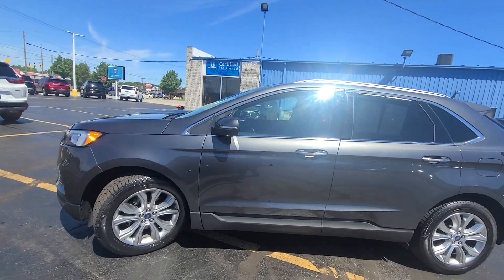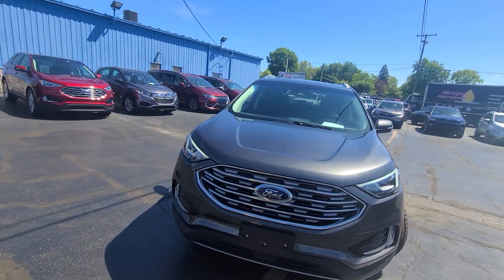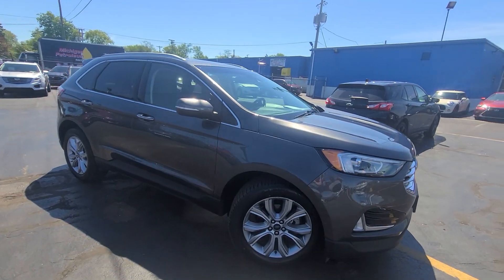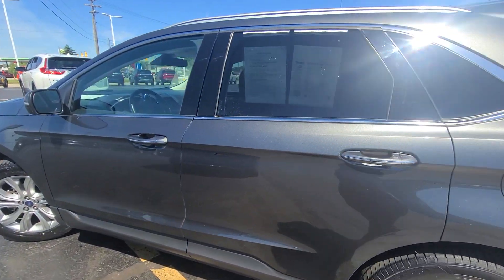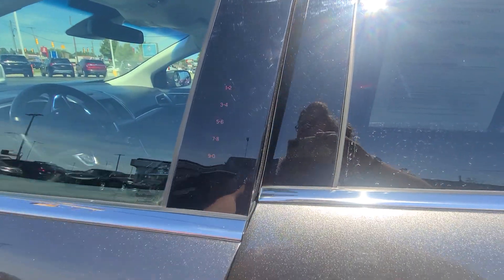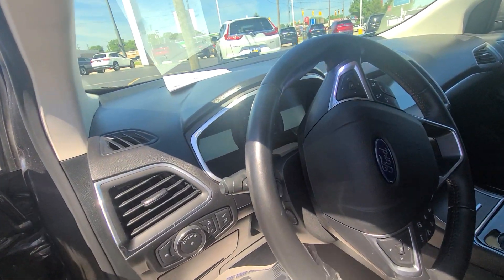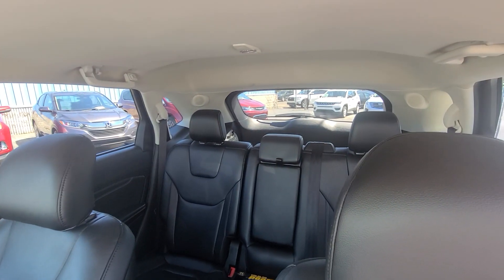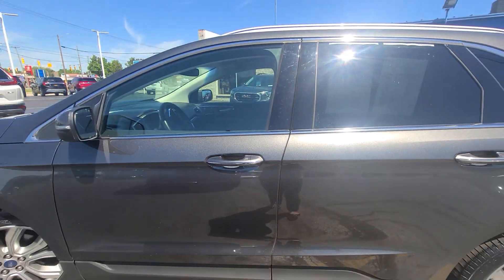KBB70005-19 Ford Edge Titanium